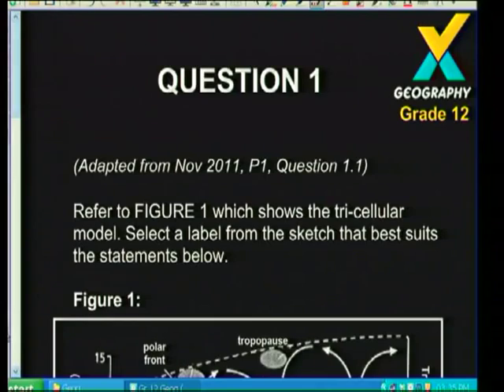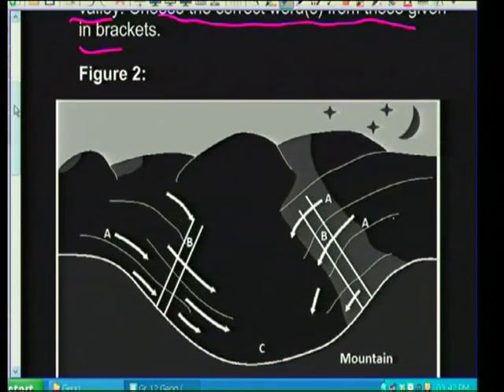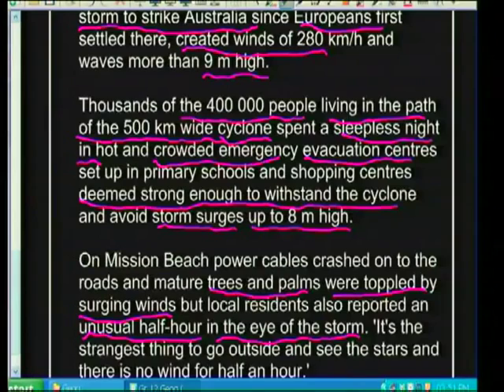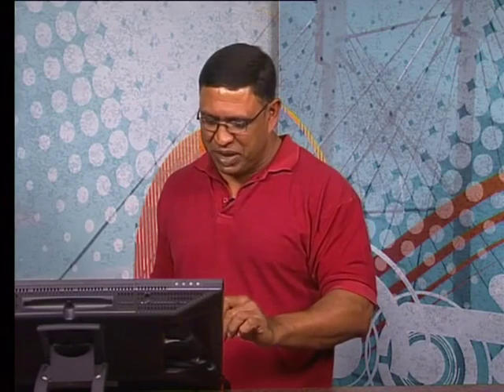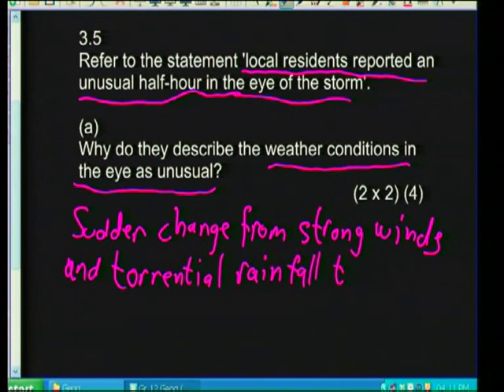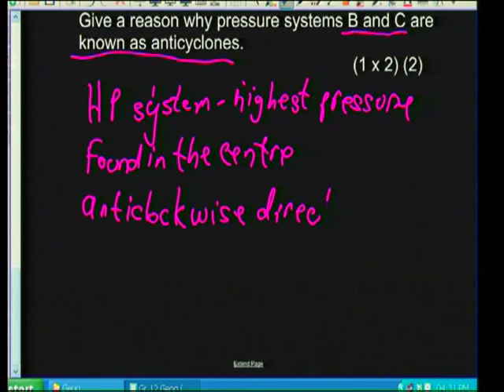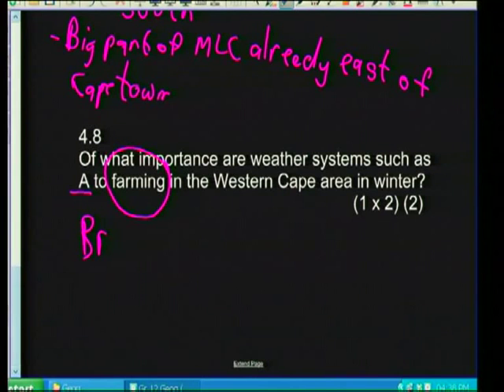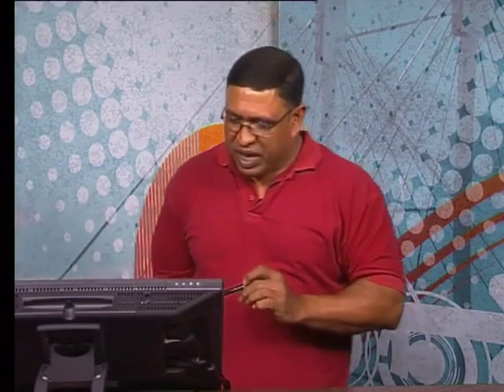Climatology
Natural Sciences.